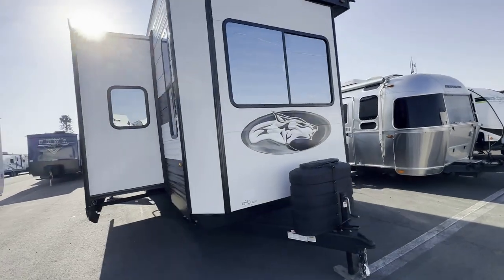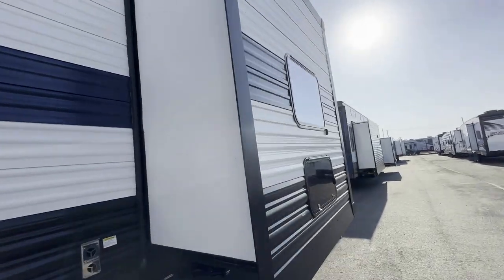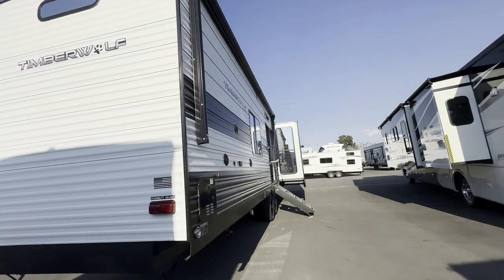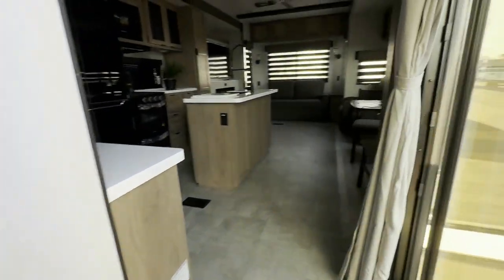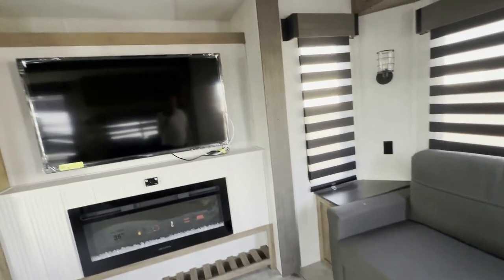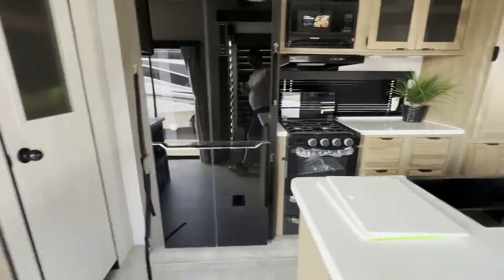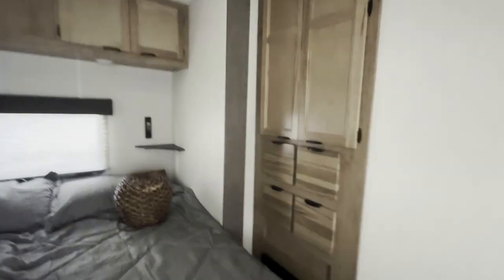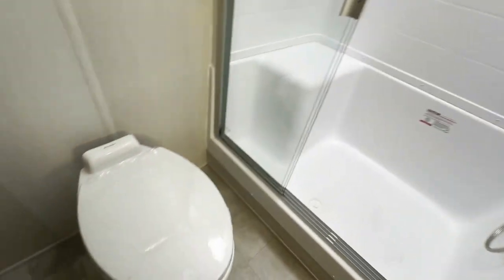2024 Forest River Cherokee Timberwolf 39NA Destination Trailer